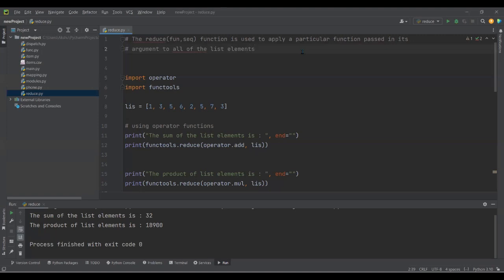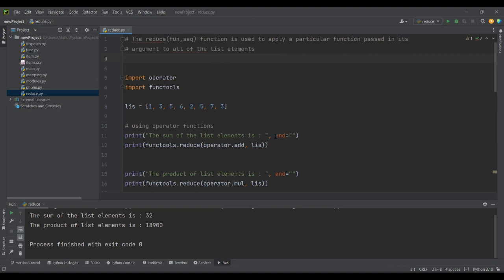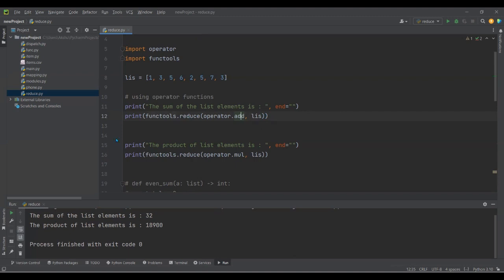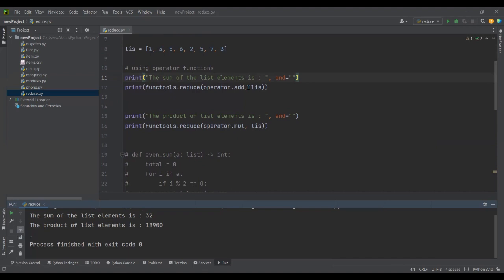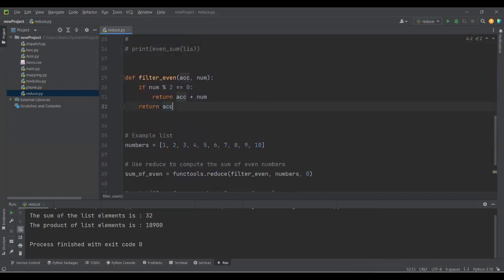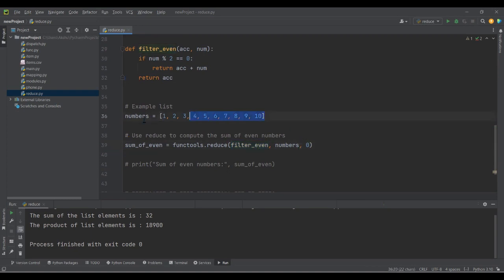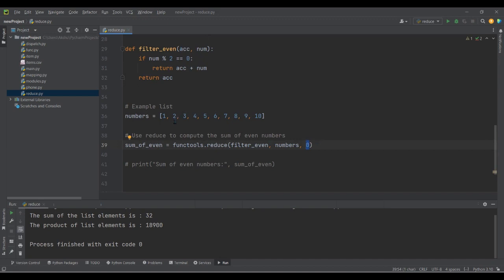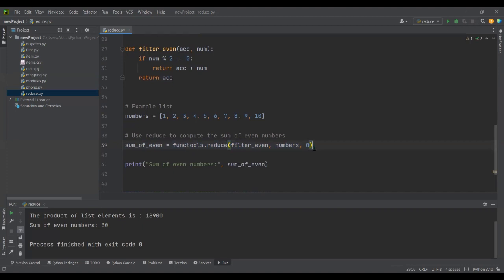reduce() function in python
In Python, reduce() is a built-in function that applies a given function to the elements of an iterable, reducing them to a single value.

The syntax for reduce() is as follows:

functools.reduce(function, iterable[, initializer])